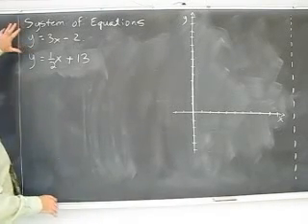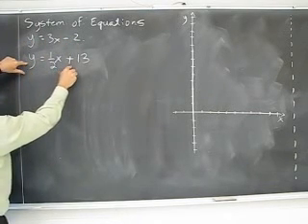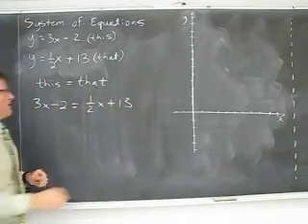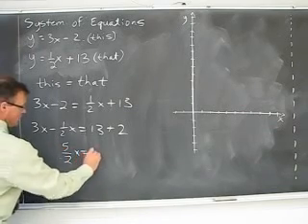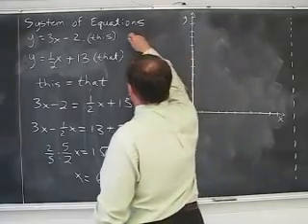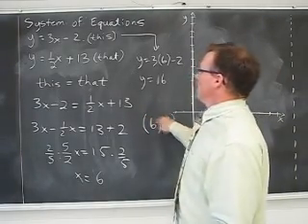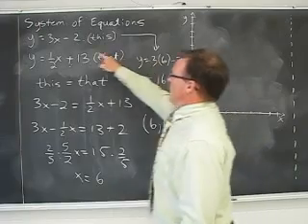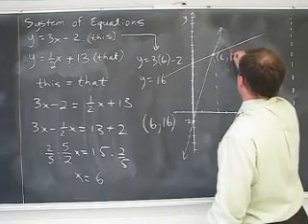Linear 3a - Intersection of Two Lines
Two lines that are not parallel (different slopes) must cross at a point. We call this the point of intersection.  We can find the point of intersection algebraically by using the comparison method:  given two lines described by y = THIS, and y = THAT then we just make THIS = THAT, and solve for x.  Watch the video, and you'll see.

And don't forget to solve for the y-value by plugging in the x-value.